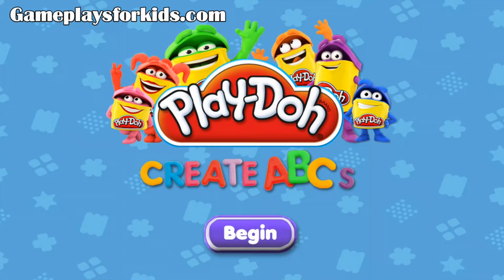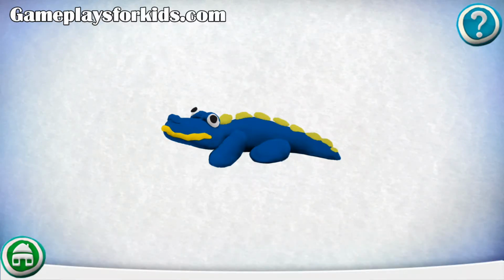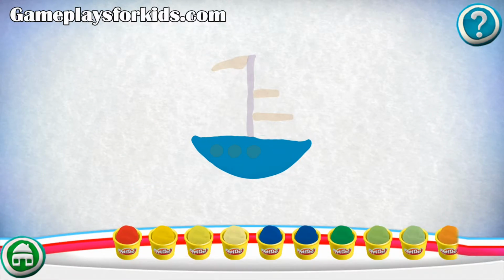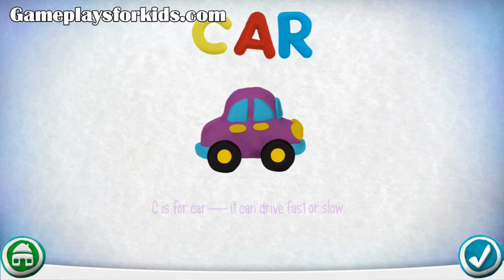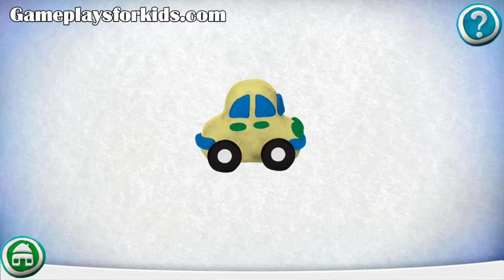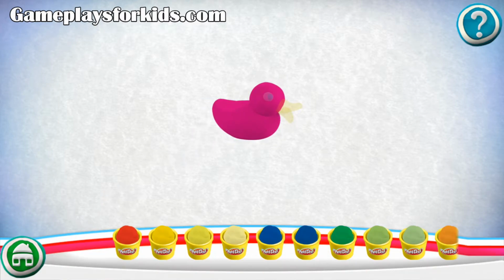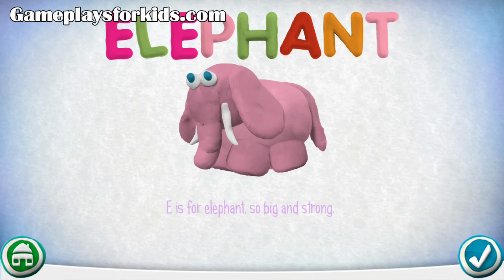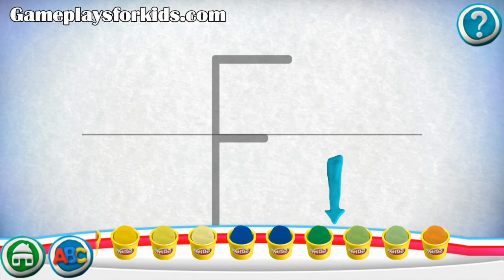Gameplay Play Doh ABCs - Episode 1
Learn your ABCs using ‘virtual’ PLAY-DOH modeling compound with this delightfully interactive educational app! PLAY-DOH Create ABCs application is designed to help children develop the essential skills required for reading and writing. Using this app, children will learn to: recognize letters, write letters using proper stroke order and associate letters with sounds.

Ready to craft some letter learning? Let’s shape the alphabet!